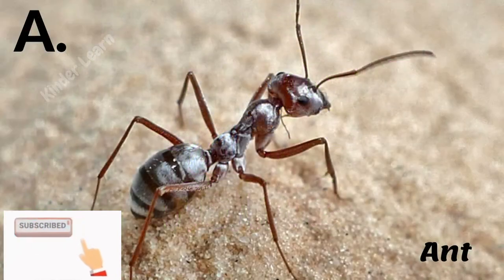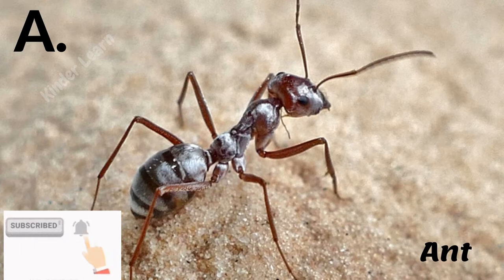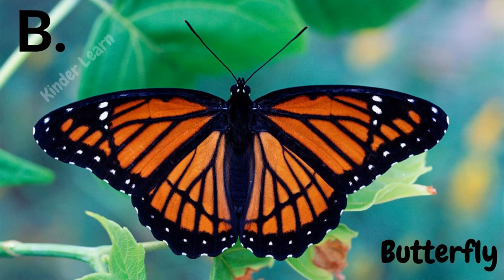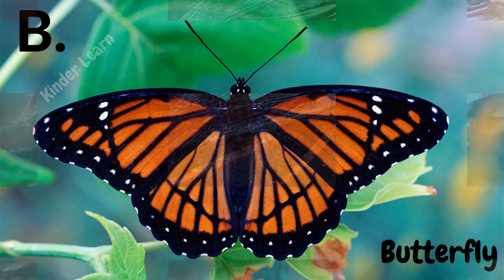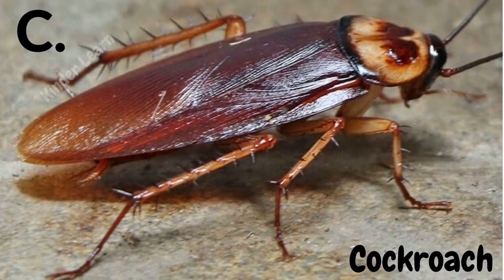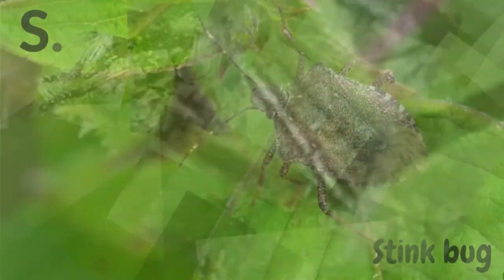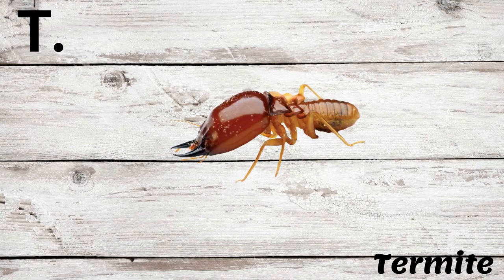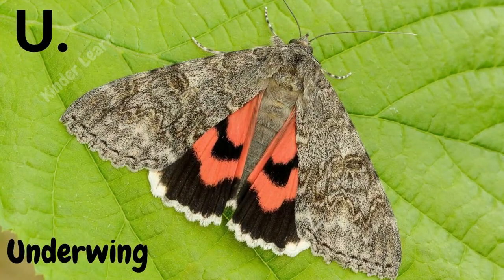A to Z alphabetically INSECTS name with pictures in English | Bugs Name - Animal Quiz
Insect pictures for babies & toddlers. Here is an animal quiz of insects with sounds and names for kids, preschool, children, and kindergarten.